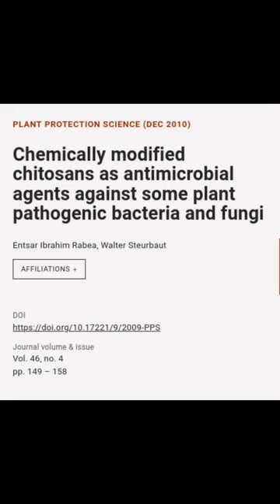Chemically modified chitosans as antimicrobial agents against some plant pathogenic b... | RTCL.TV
### Keywords ###

### Article Details ###
Title: Chemically modified chitosans as antimicrobial agents against some plant pathogenic bacteria and fungi
Authors: Entsar Ibrahim Rabea ,and Walter Steurbaut
Publisher: Czech Academy of Agricultural Sciences
DOI: 10.17221/9/2009-PPS

### Video Timestamps ###
0:00:00 - Summary
0:00:42 - Title
0:00:56 - Outro
0:01:04 - End